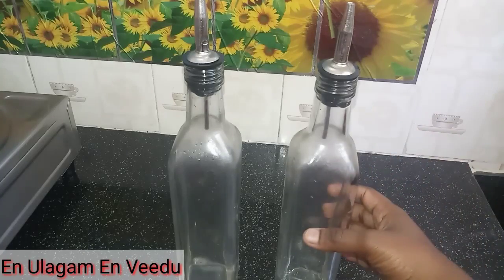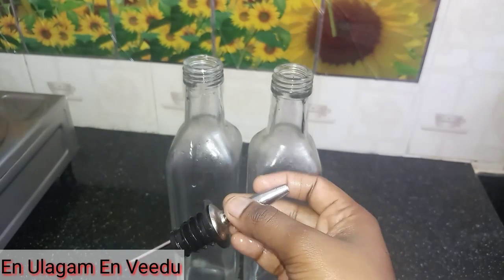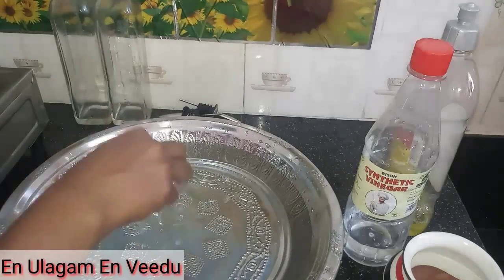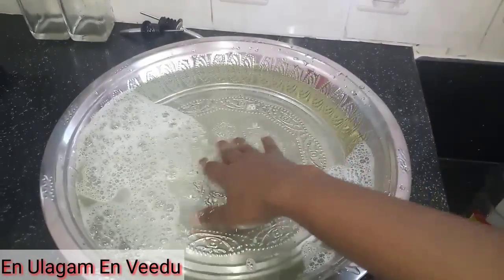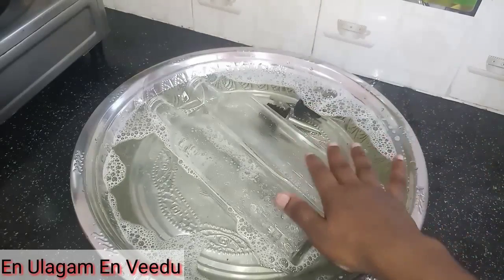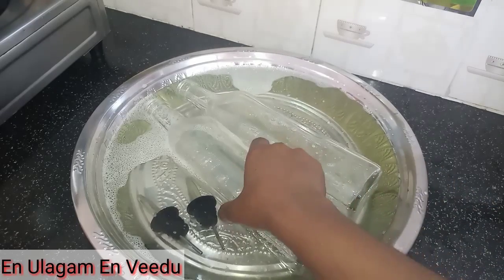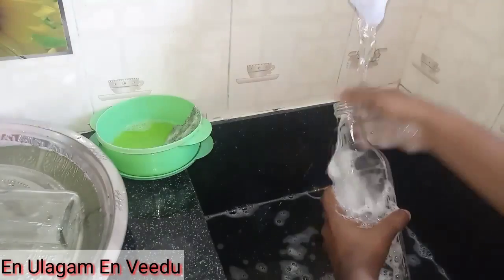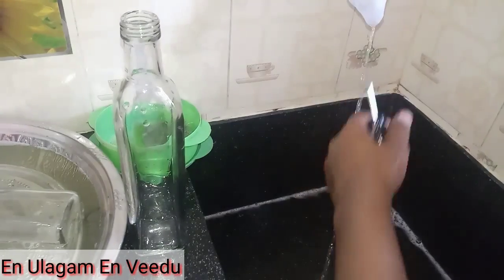Glass Oil Dispenser Cleaning And Maintainence/Beginners Guide Tip No 6